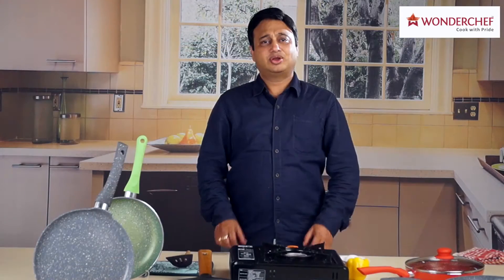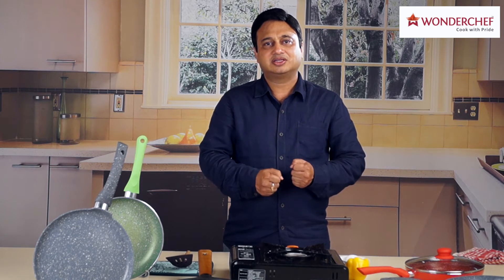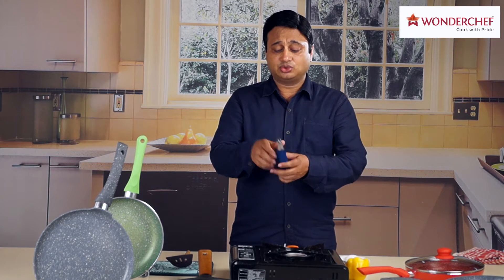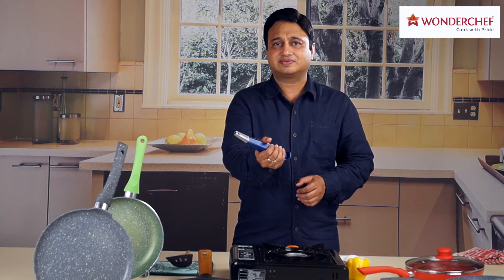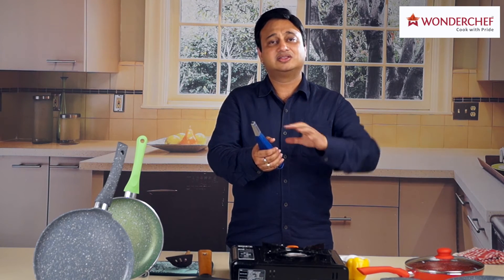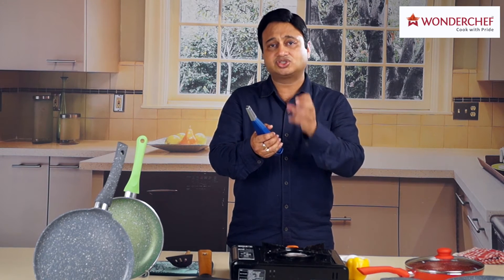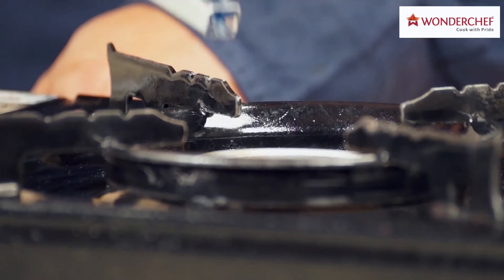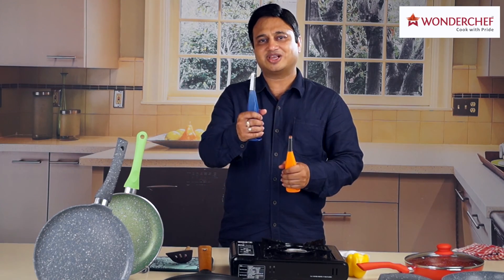Wonderchef Easy Lite Gas Lighter Video Manual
Light up your gas with ease - 20 sparks in a single push!